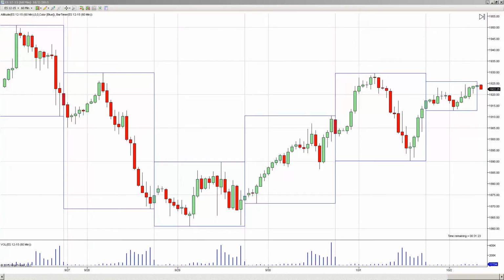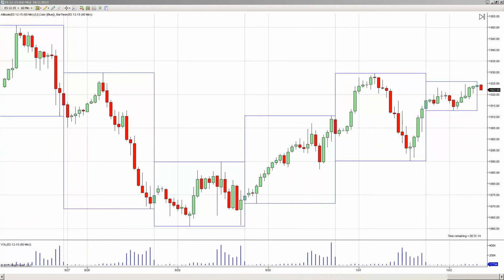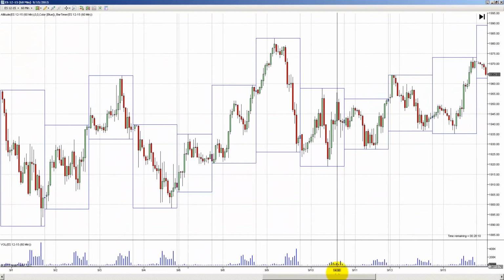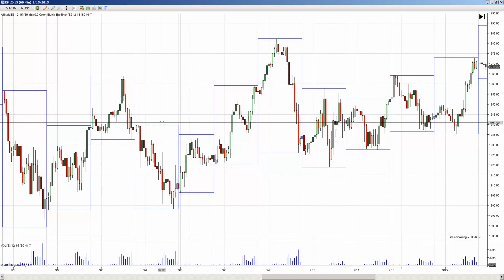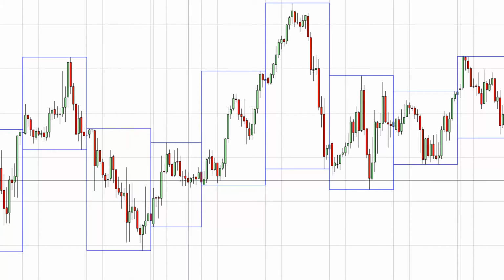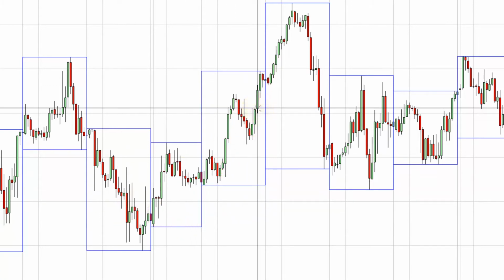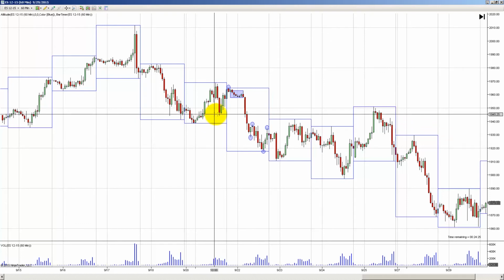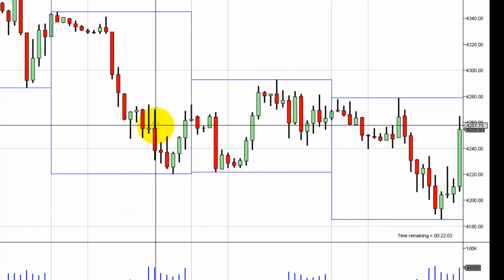Trading Key Price Levels by marking off the day's high, open, low, and close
As an extra in this video, you learn how to combine days that are "encompassed" by higher ranging days to simplify your charts and show areas of market consolidation.

This is another video in one of my series on trading higher highs and higher lows and outlining areas of support and resistance in the market. All predicated on key price levels for trading.

I strive in this channel to deliver a mix of trading knowledge and practical, applicable, how to trade information related to stocks, futures and Forex markets whether you be a daytrader, stock trader, futures trader, or CFD trader.